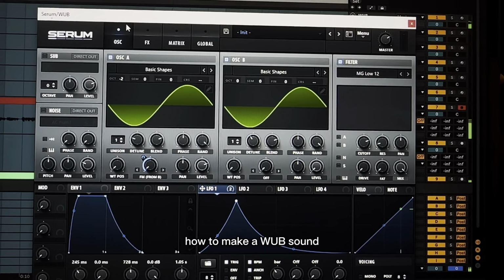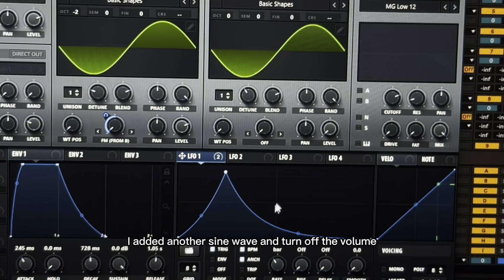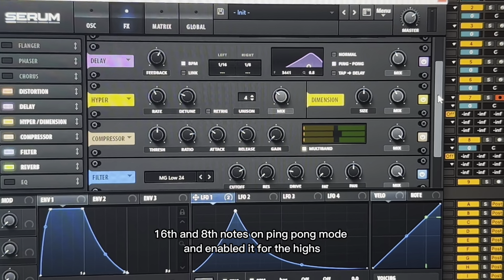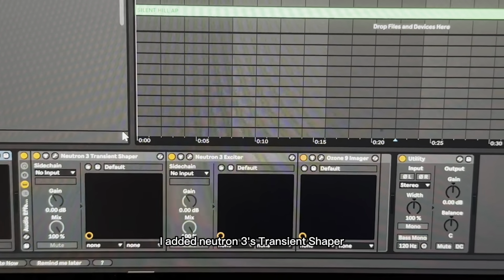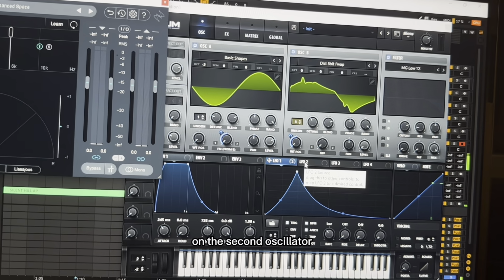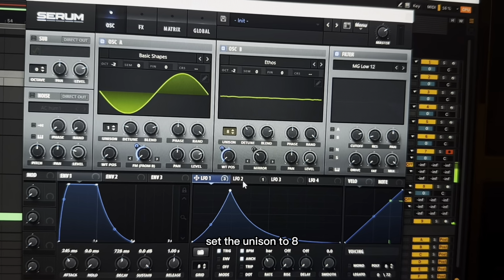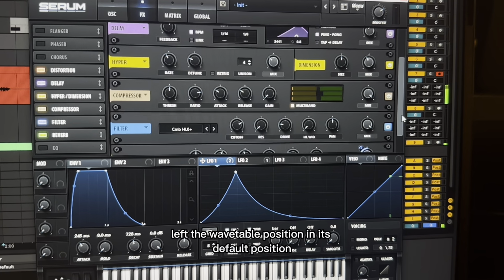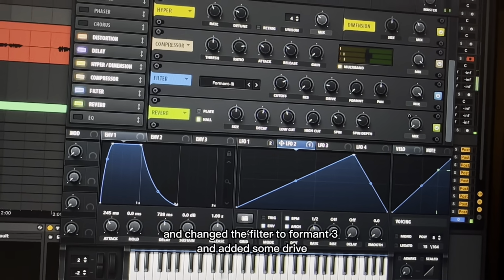how WUB sounds are made / SOUND DESIGN